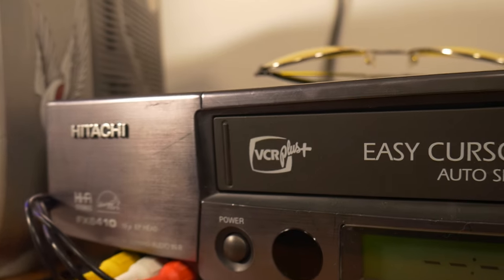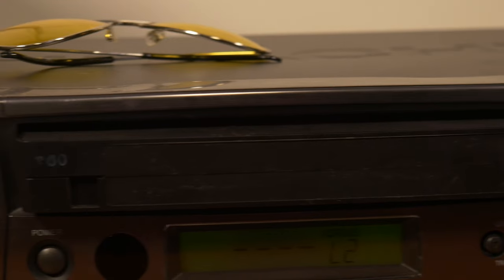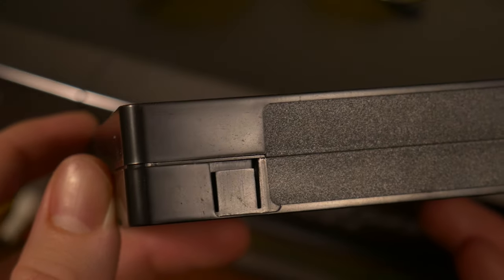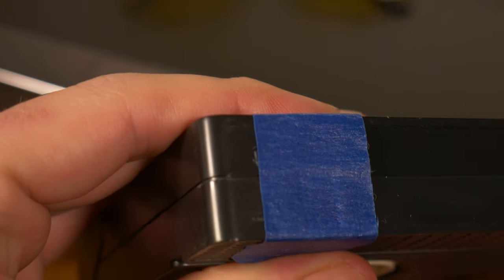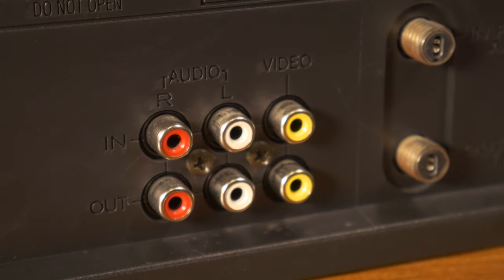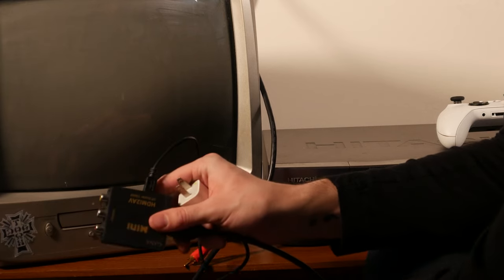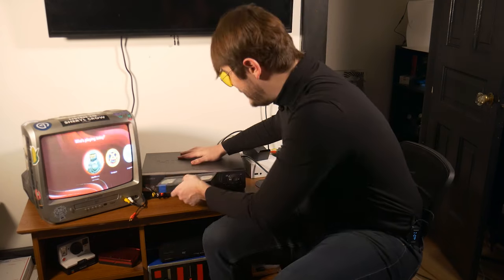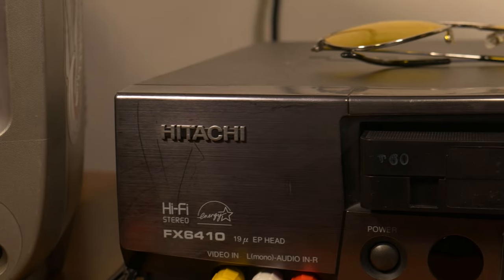How to Record On VHS Tape From Any Device | Ultimate Guide!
Want access to printable tape covers, templates, and more?

Product links:

AV Cables
HDMI2AV Converter
High-grade Magnet

List of VCR players

Chapters:
00:00 - Intro
00:24 - Items You'll Need
01:23 - Make Your Own Blank Tape
02:13 - Step 1
02:54 - Step 2
03:46 - Step 3
04:27 - Outro